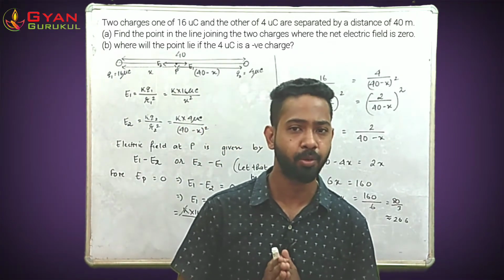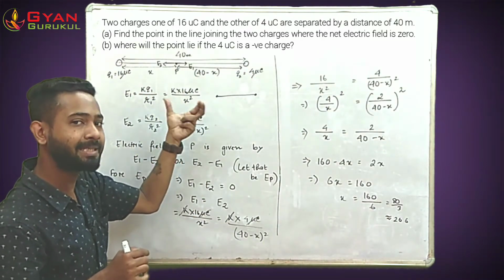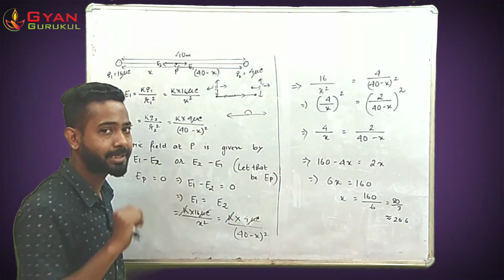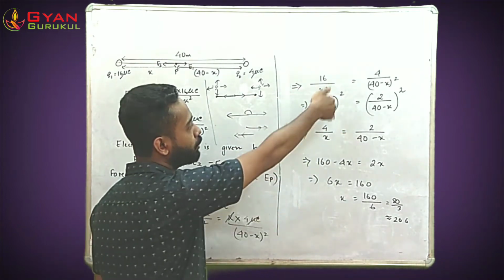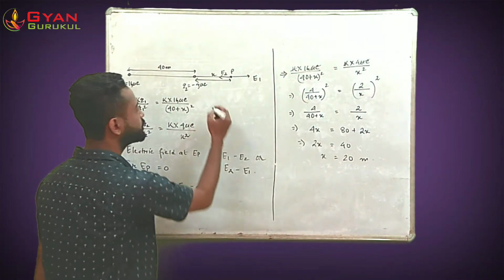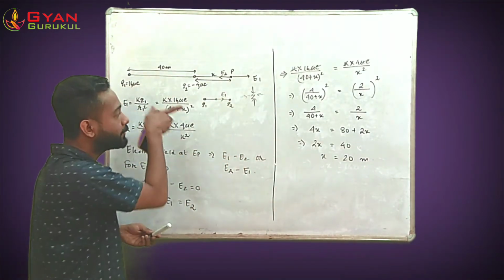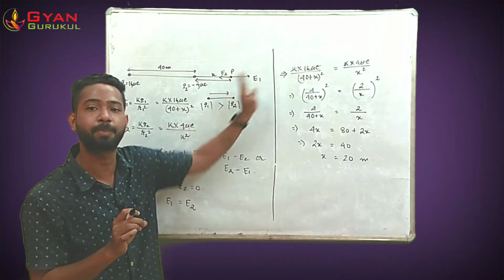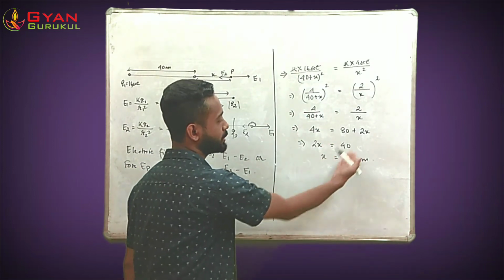Numerical analysis on electric field.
Numerical analysis on electric field. - numerical analysis on electric field. numerical analysis related to electric field and electric force. electrostats | lecture 15 | part 2 | numerical analysis of dipole in electric field | pdk sir. electrostatic numerical solution in hindi । neet/jee physics numerical । electric field numerical.
numerical analysis on electric field lecture -7#by-Kaushik sir